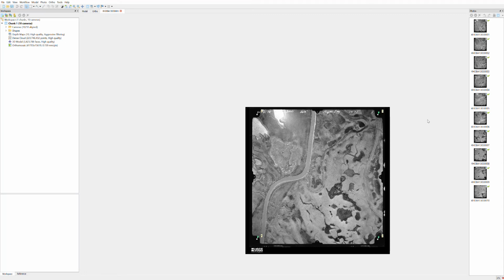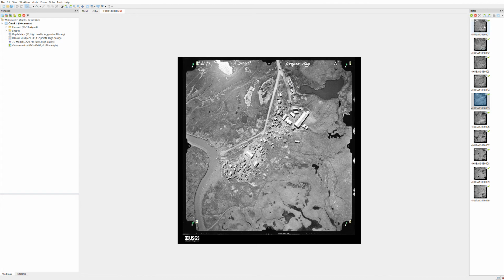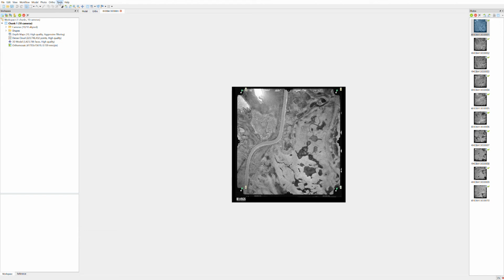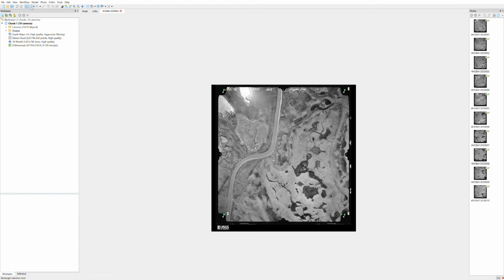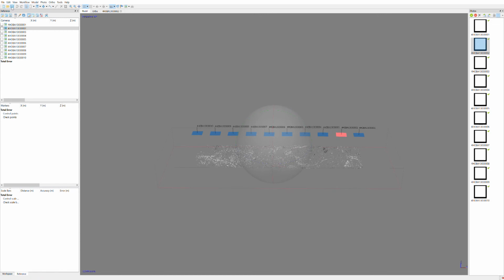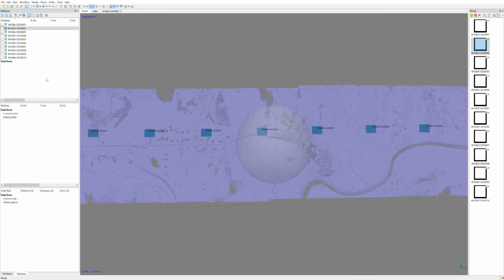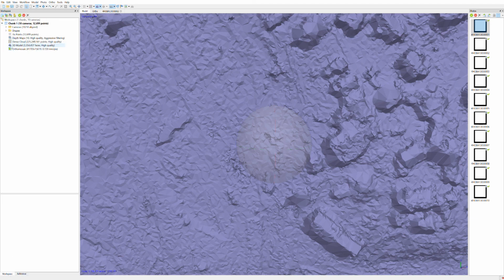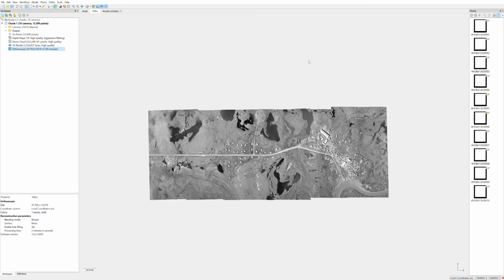Orthorectifying single-track frame camera images in Agisoft